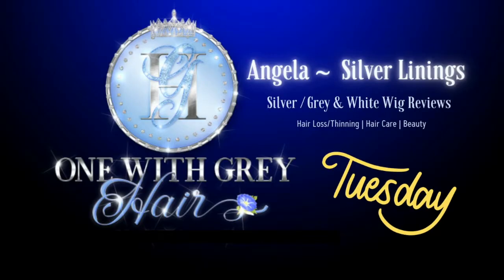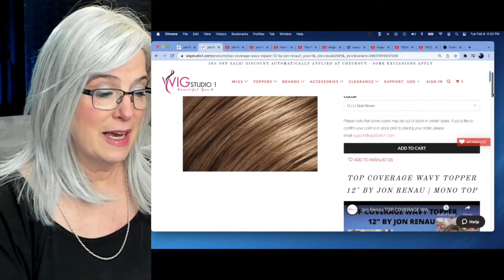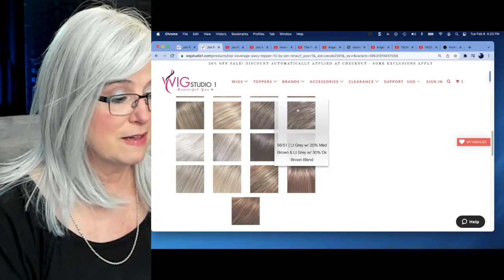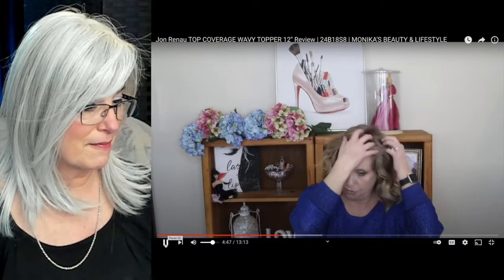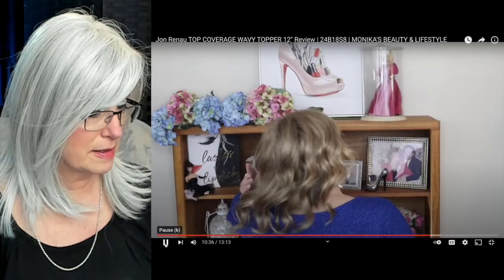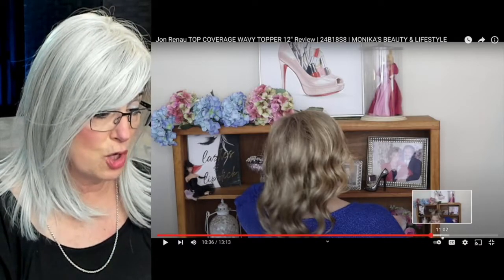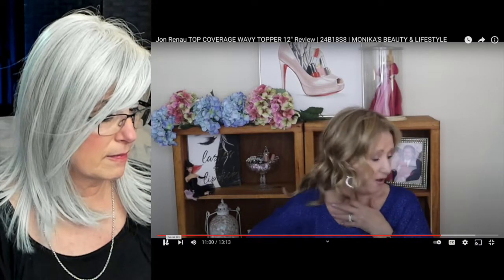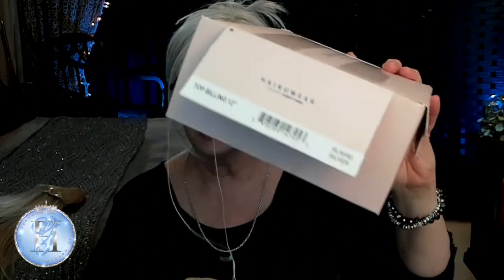TUESDAY WIG FIND OF THE WEEK: Jon Renau TOP COVERAGE WAVY TOPPER 12" | MONO TOP 24B18S8 Shaded Mocha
TUESDAY WIG FIND OF THE WEEK: Jon Renau TOP COVERAGE WAVY TOPPER 12" | MONO TOP in 24B18S8

Got2BGlued Hair Spray
It Stays

My head measurements:  I am an Average to Large
Circumference: 22/1/4”
Ear to Ear: 12"

Music in this video - Listen ad-free with YouTube Premium